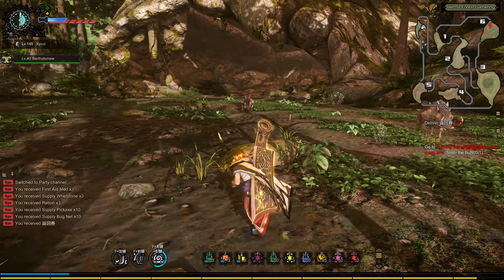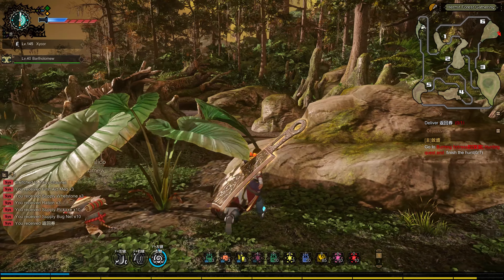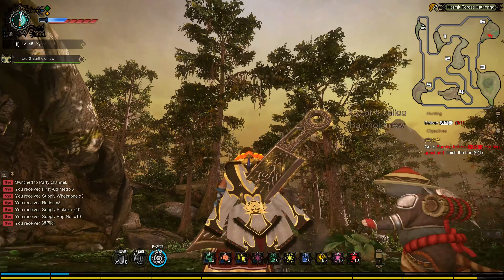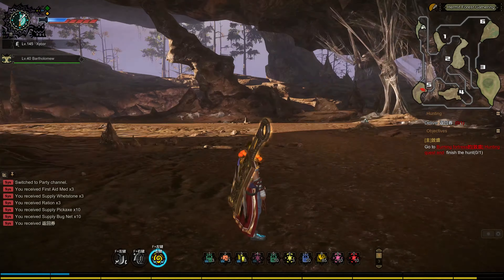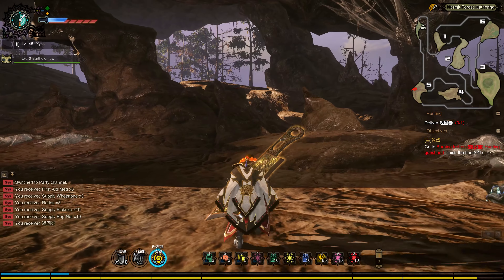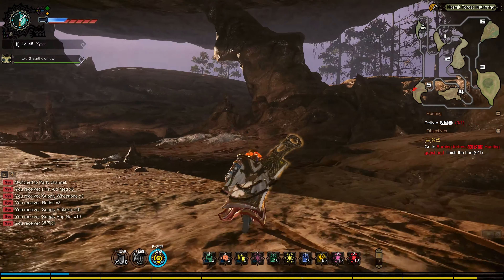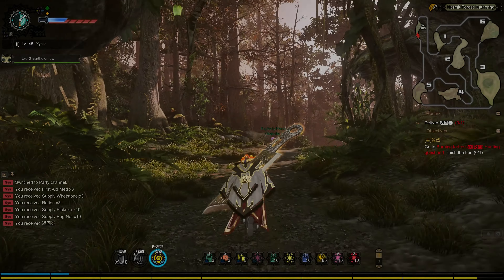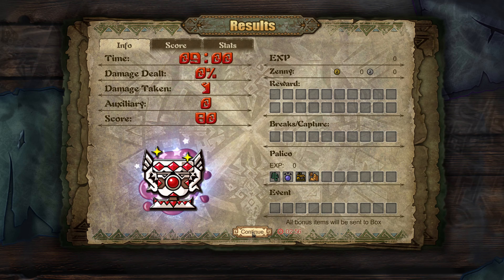Hermit Forest - Area Showcase - Monster Hunter Online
Monster Hunter Online shut down as of December 31st, 2019. I have a large amount of videos that I recorded before the shutdown that I will be releasing over the next few months.

Today's area showcase is another one of the areas exclusive to Monster Hunter Online, Hermit Forest! A nice forested area with lots of trees, this is the area where you first encounter Baelidae and Yian Kut-ku! In addition, you can also encounter Bulldrome, Hypnocatrice, Yian Garuga and Purple Slicemargl among others!

Hermit Forest was a very nice area and I hope we see it in future games!

If you like our content and would like to help support us, you can do so via Bitcoin: 34GpVTdVu52v3RM6KDjF4CF8ergDV35oBY